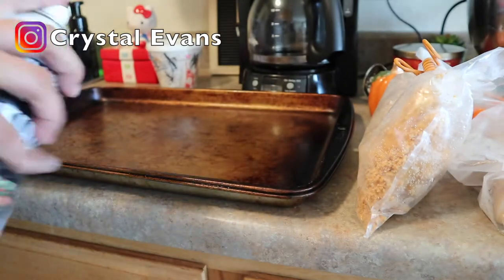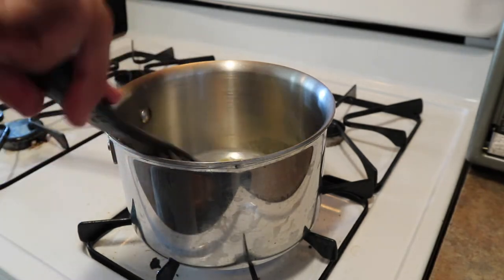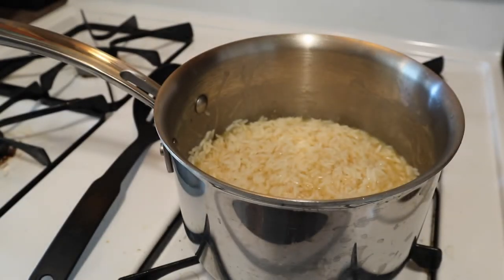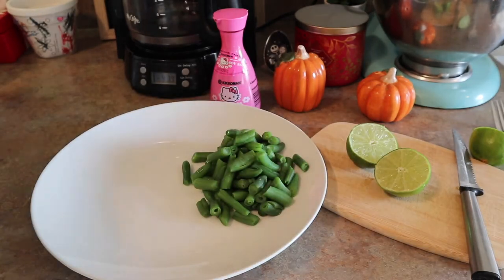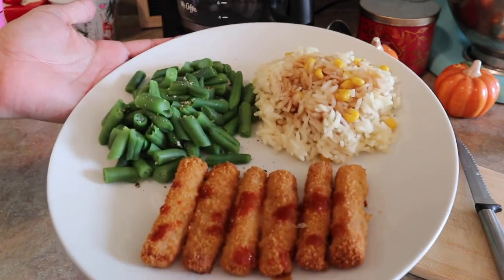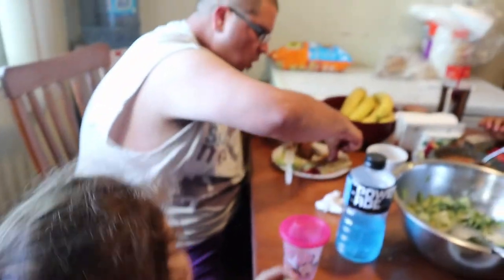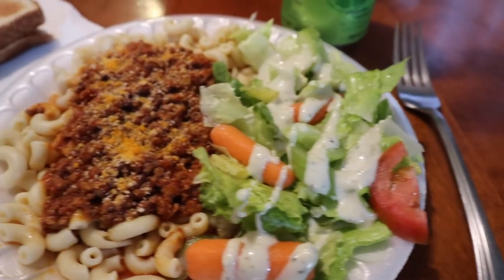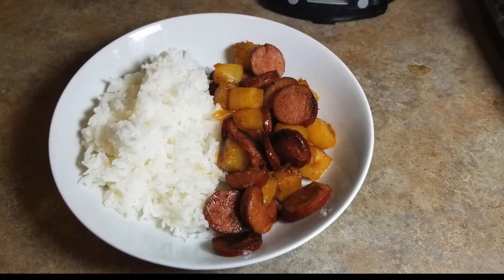WHAT'S FOR DINNER | EASY & QUICK MEAL IDEAS | Crystal Evans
🥗Hi guys and welcome back to another what's for dinner? Today I am so excited to show you 5 easy dinner ideas. Some days we are in a rush and I don't have much time to cook so I try to make dinner easy and quick. I do the best I can and I hope this video helps you to get some dinner ideas. So you don't feel the frustration of what should I make for dinner. If you enjoy watching what's for dinner videos and would like to see more feel free to hit that subscribe button and if you enjoy this video please don't forget to give it a thumbs up. 🍗

Hi guys and welcome my name is Crystal. Thank you so much for taking the time to check my you tube channel. I am a mom to three girls. We are a family of five. Living in California. I enjoy making videos on you tube. I feel like my purpose in life is to help others. Each video I upload. I want it to have a purpose either to make people happy or motivate you to do something. Life is too short to let it pass by. On my you tube channel. I show you grocery hauls, cooking, cleaning, family vlogs, momlife related things, and anything in between. I am a mama bear who loves Jesus and her iced coffee.

😋Want to see More what's for dinner videos??  🍴